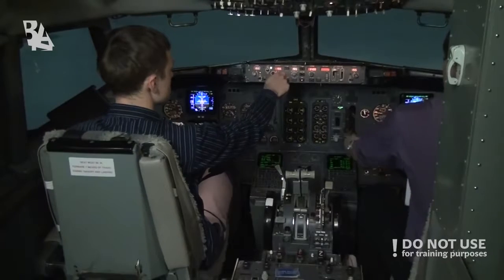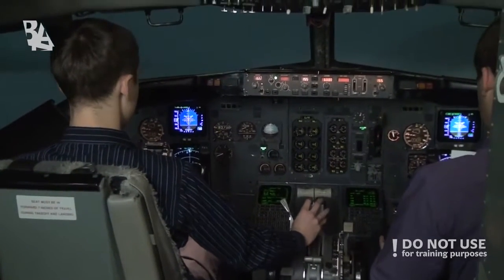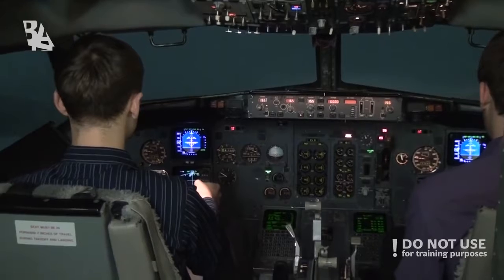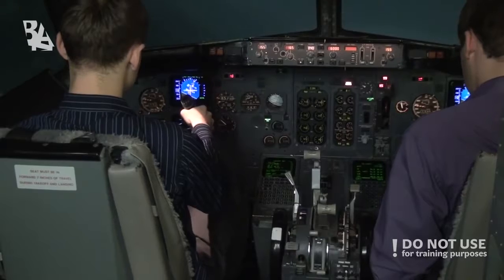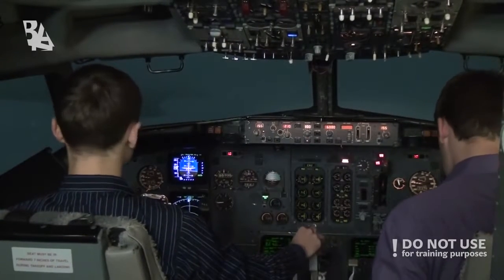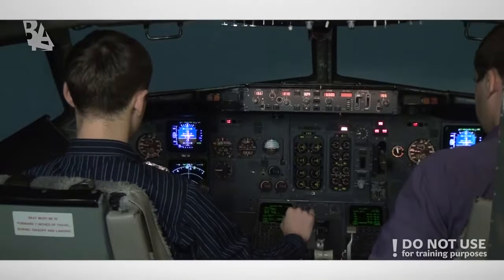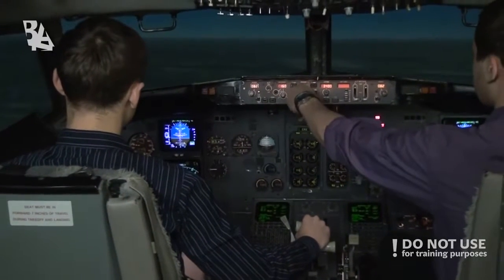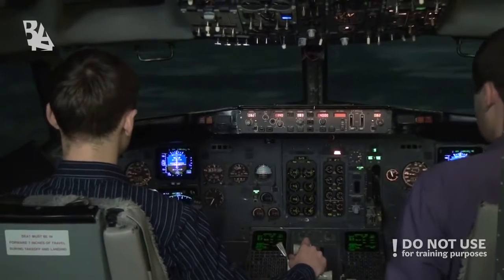Go-around due to Eng #2 fire in Boeing 737 - Baltic Aviation Academy - Best New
Baltic Aviation Academy keeps on the series of a variety of emergency situations from the Boeing 737 full flight simulator cockpit. This time Martynas and Eimantas are experiencing Engine #2 fire in the landing phase. Take a look! And as usual, we are always waiting for your video suggestions!